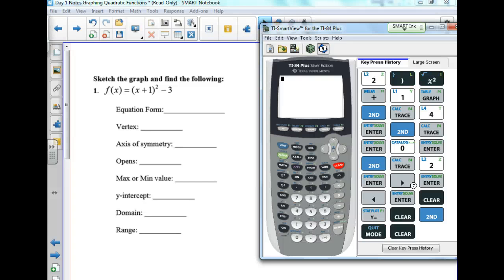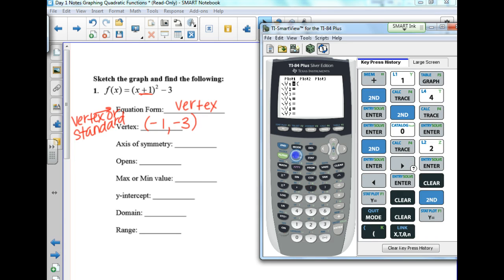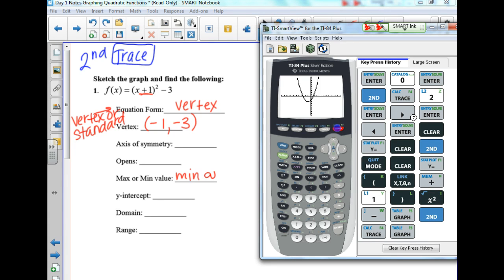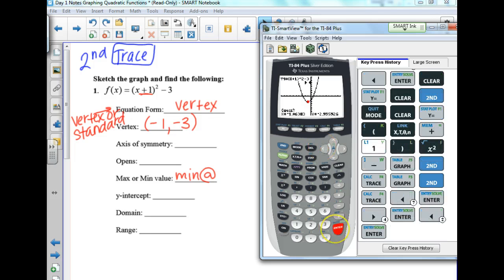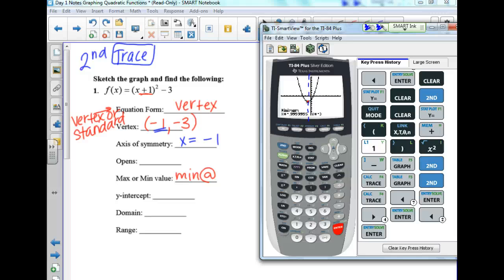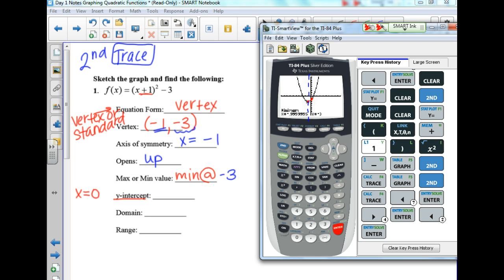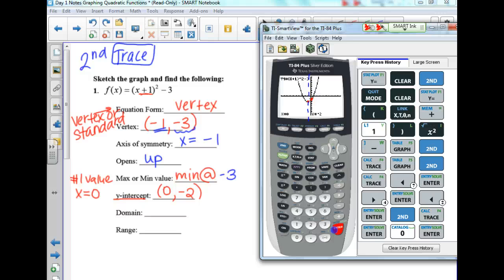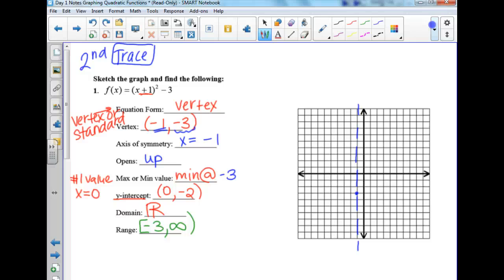Graphing Quadratic Functions using Calculator